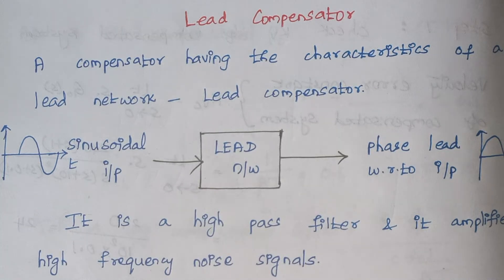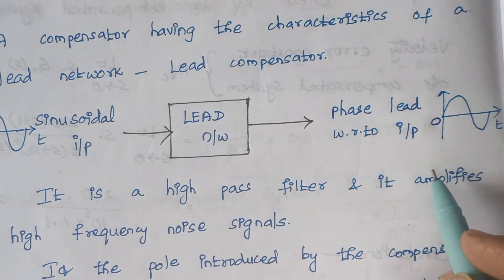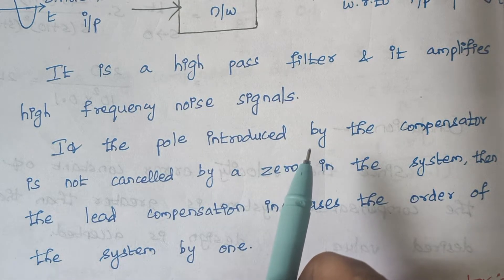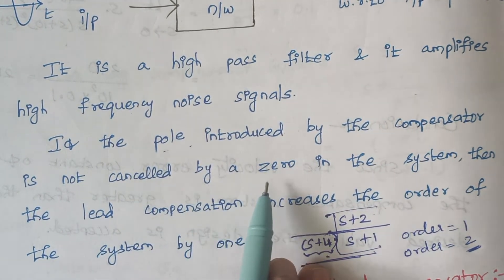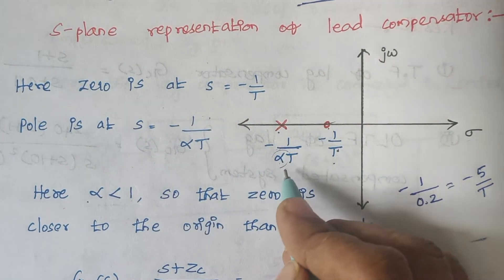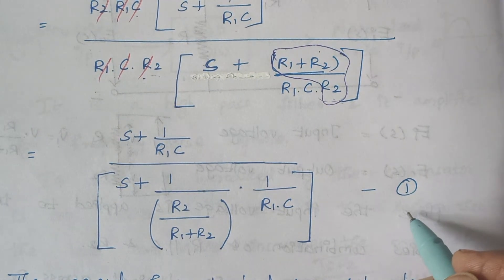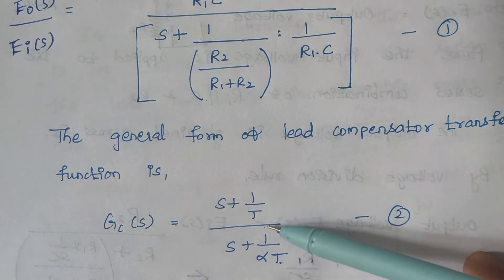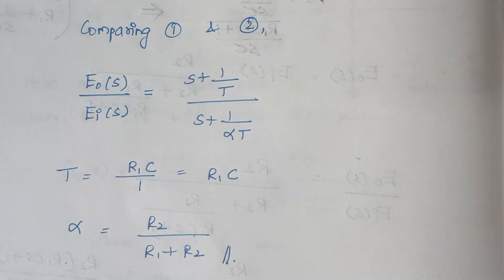An introduction to Lead Compensator and Realisation of lead Compensator using electrical network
# lead network
# S plane representation
# Poles and Zeros
# Voltage division rule
# Transfer function
# Order